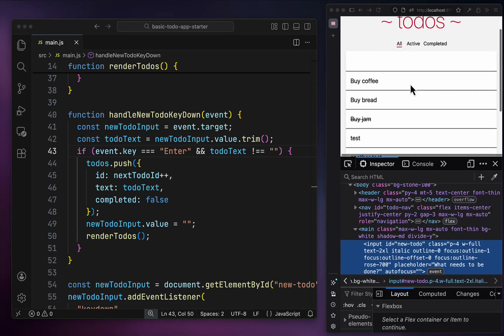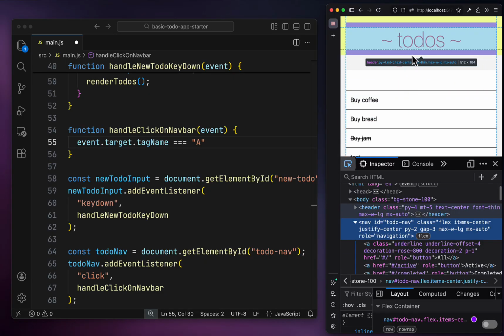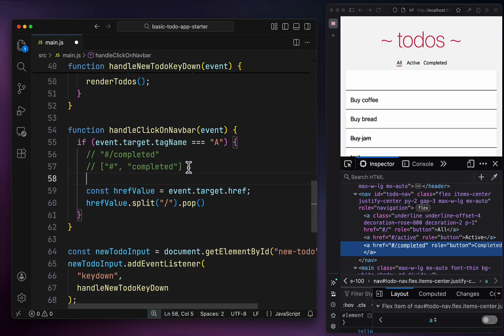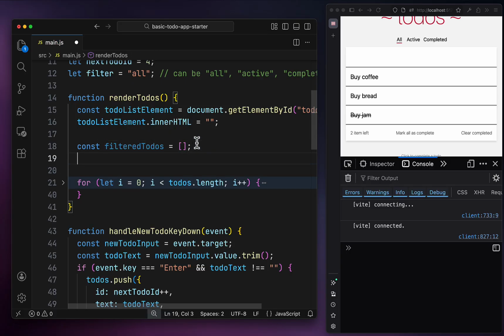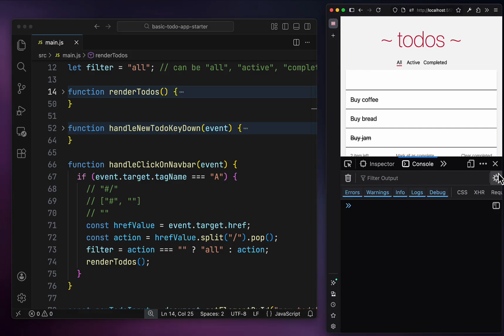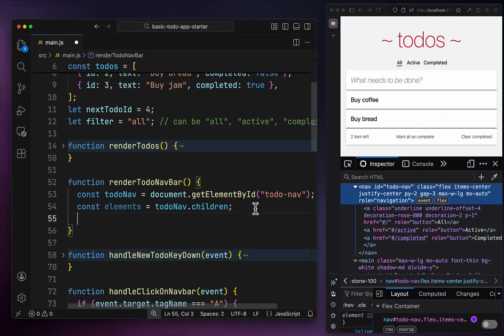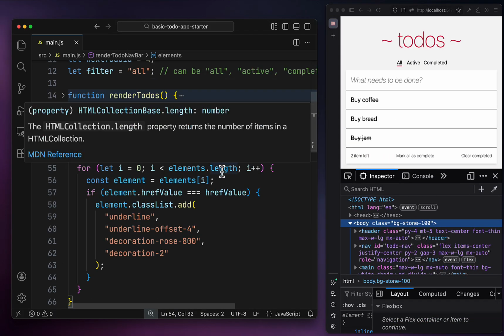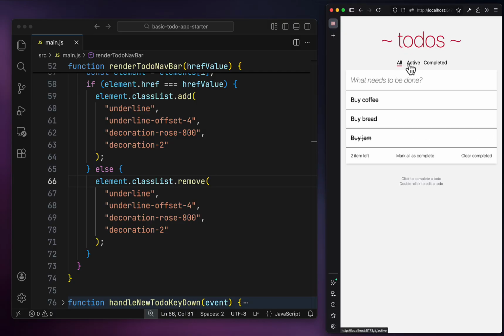Filtering Todos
In this video, we'll implement filtering. Users will be able to switch between all, active, and completed todos using the navigation bar.